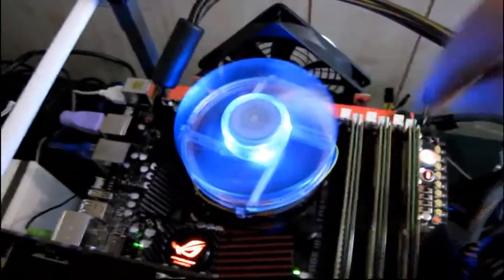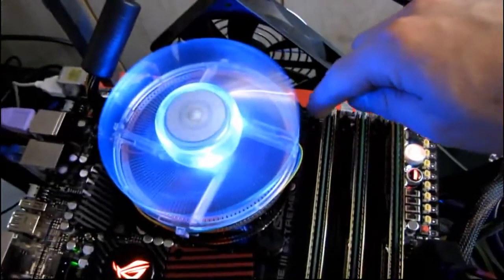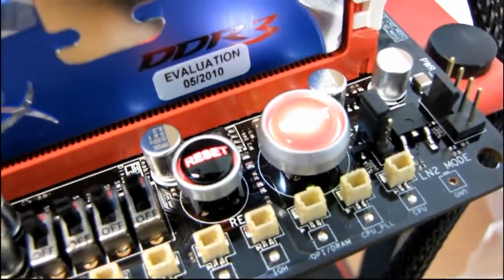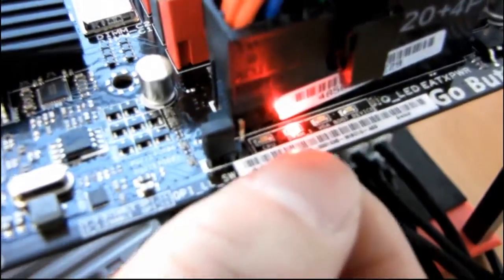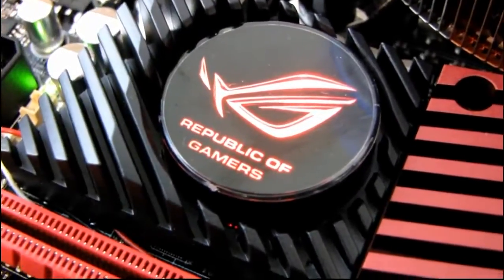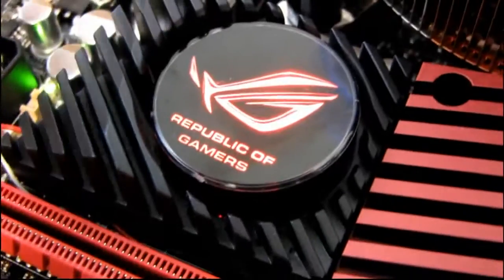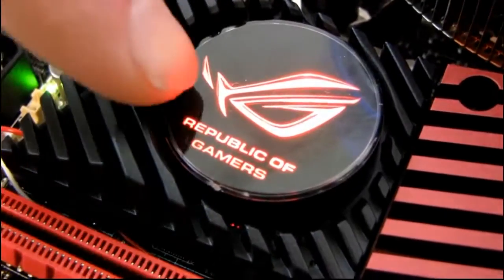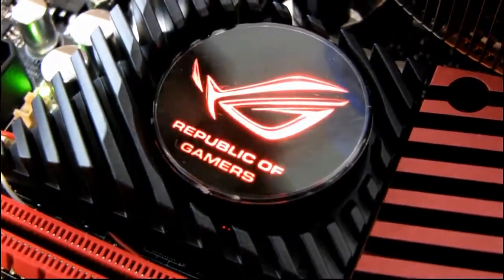LinusTechTips vs. CPU fans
Uncaged CPU and case fans are pretty, but can also be quite a finger hazard if you're not careful, as Linus proves.